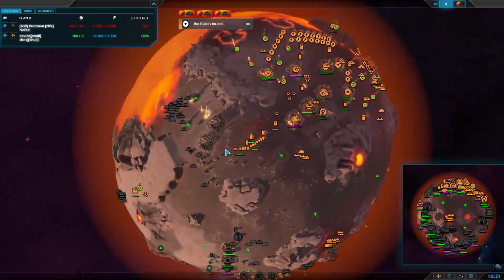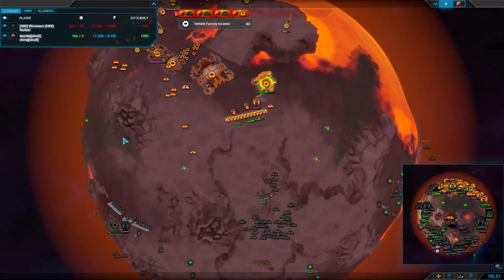Team Dual - Round 1 - Match F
Casting by WPMarshall & TheWrongCat